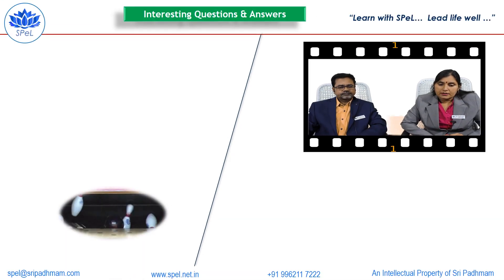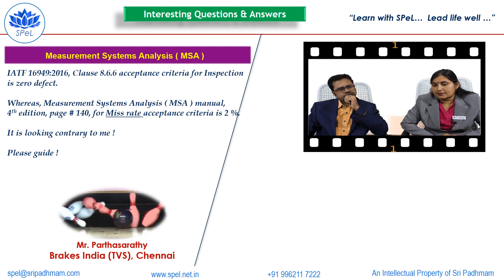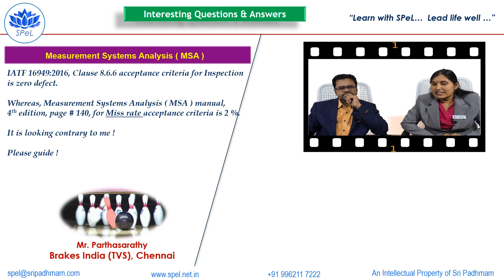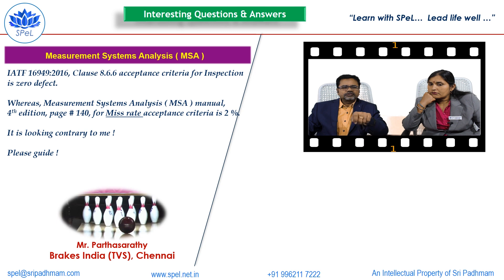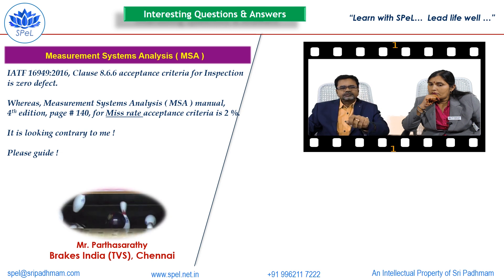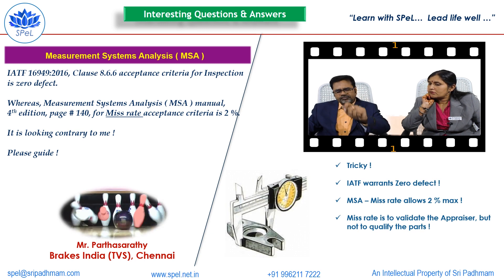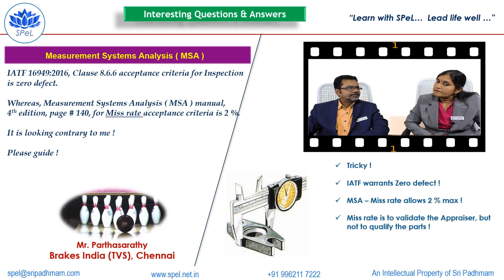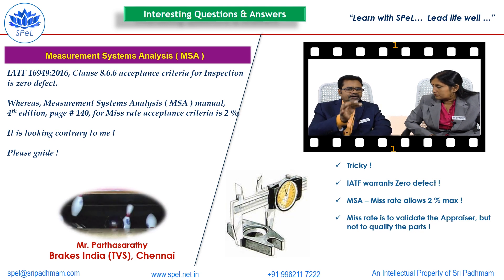Measurement Systems Analysis (MSA) - Miss rate acceptance criteria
Sri Padhmam e-Learning is part of Sri Padhmam Consultancy & Training, which is involved in the process of providing profound knowledge. It also implements good industrial practices in many companies in India.

Sri Padhmam develops the employees. In turn, the employees are enabled to develop their organizations.

Now the opportunities are widened through e-learning (online learning) and certification courses also.The communication medium will be in Tamil, English & Hindi.

List of online courses

TECHNICAL

• Control Charts
• Problem Solving Tools & QC Story
• Measurement Systems Analysis (MSA)
• Process Capability Analysis
• Six Sigma Awareness

MANAGEMENT :

• ISO 9001
• ISO 14001
• OHSAS 18001
• Internal Auditor Training
• IATF 16949
• Six S-Work Place Management System
• Failure Mode & Effects Analysis (FMEA)
• Advanced Product Quality Planning (APQP)
• Product Approval Process (PAP) & Control Plan Methodology

BEHAVIOURAL :

• Time Management
• Personality Development Program
• Inter-Personal Skills & Team Building
• Communication Skills
• Leadership Skills
• Motivation & Positive Thinking
• Supervisory Skills